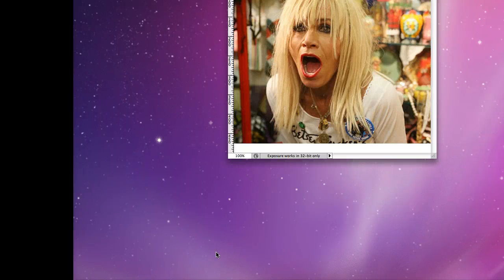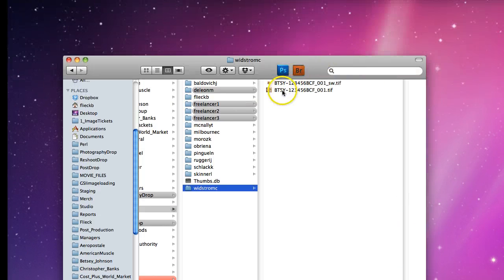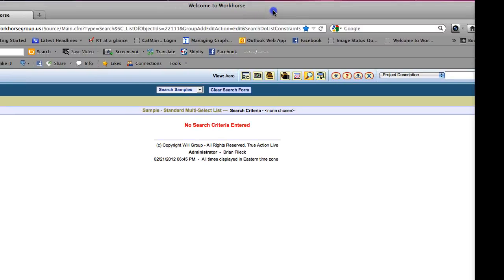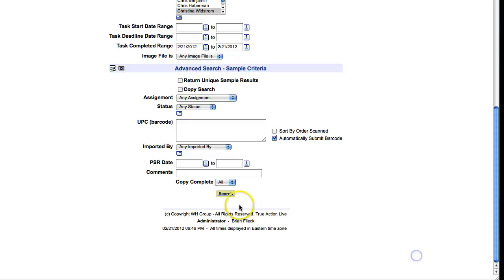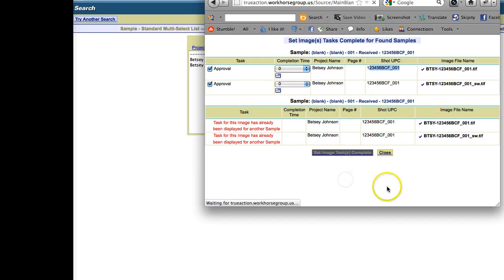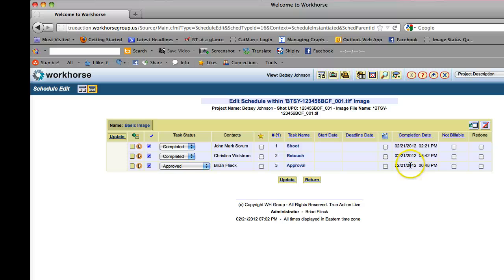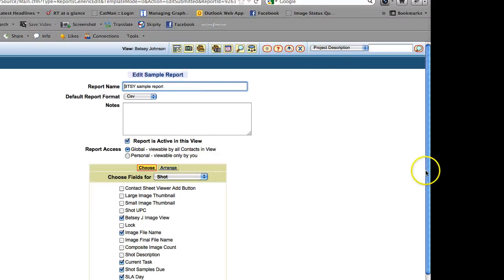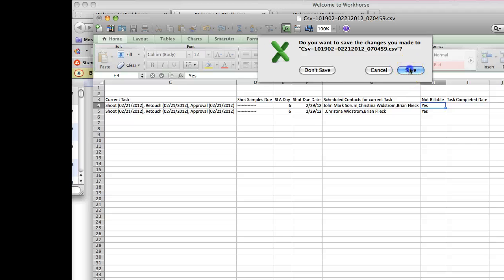BTSY post and approval